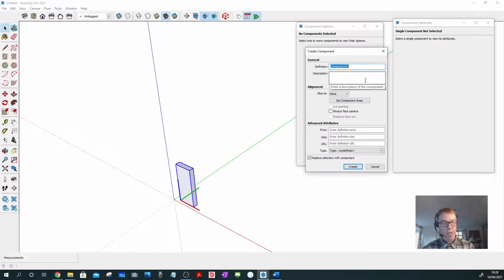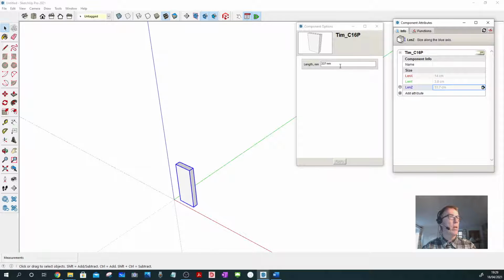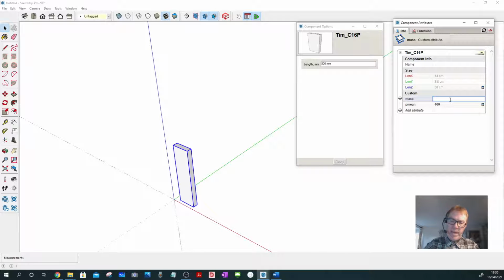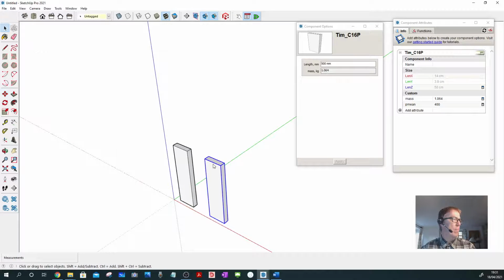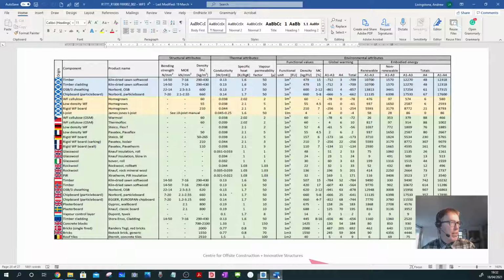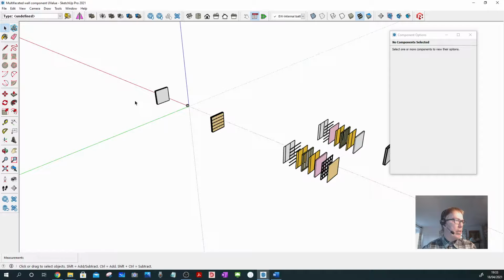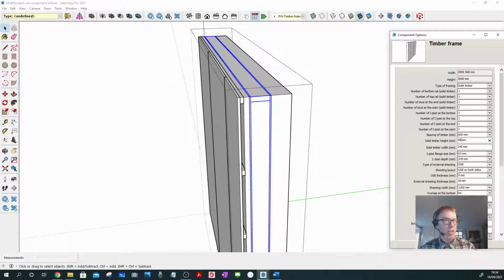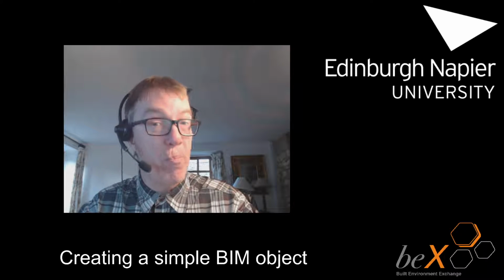Data rich BIM object